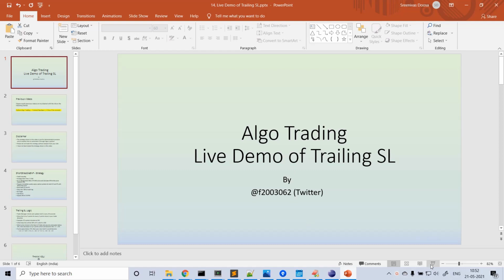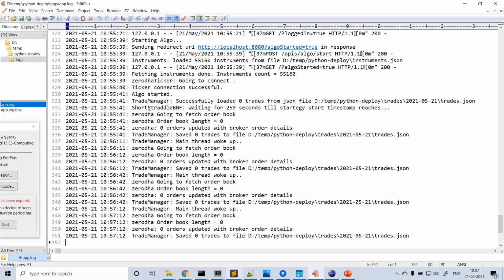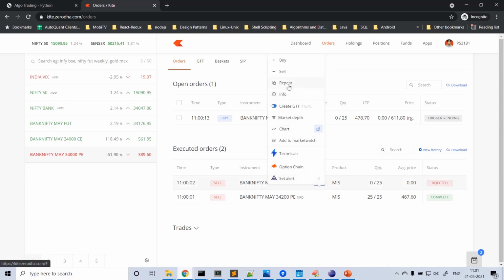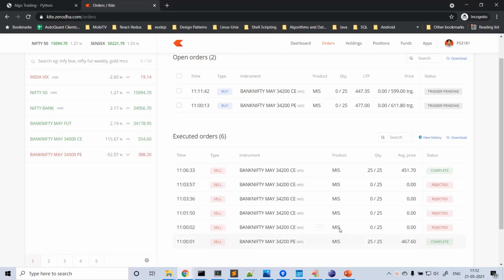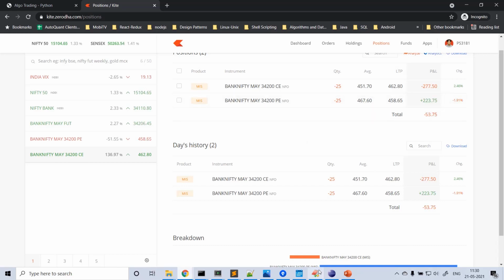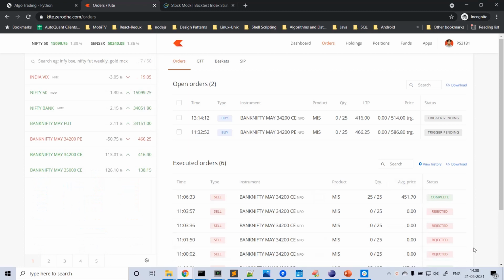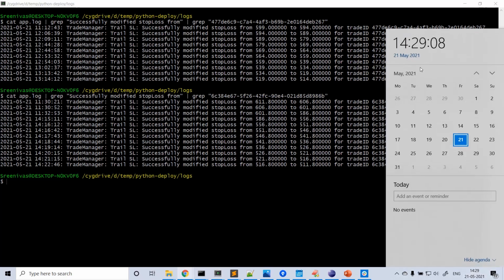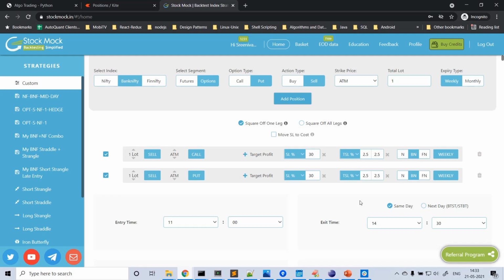Python Algo Trading - 14 | Live Demo of Trailing SL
Content:
- Live demo of trailing SL with zerodha broker
- Addition of getTrailingSL() method in BaseStrategy class
- Adding checkAndUpdateTrailSL() method in TradeManager class and calling it every 30 seconds to get new trail SL and if new trail SL is advanced then modify the SL order with new trail SL price.
- Interaction between Strategy Instance and TradeManager for getting trail SL
- Each strategy can have its own logic for calculating trail SL
- Implementation of new strategy called “ShortStraddleBNF”